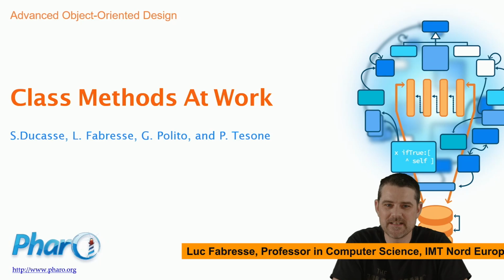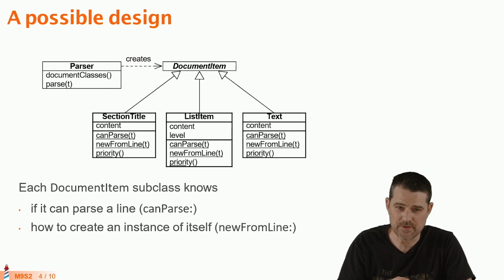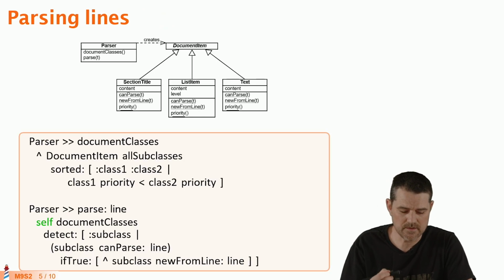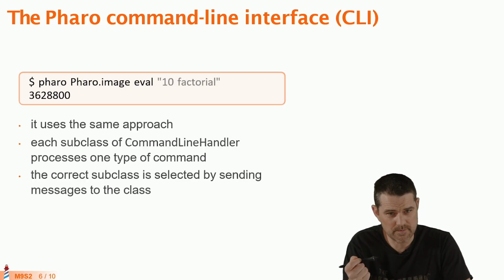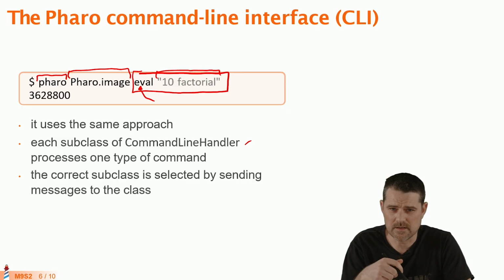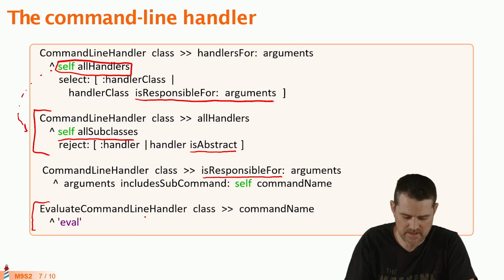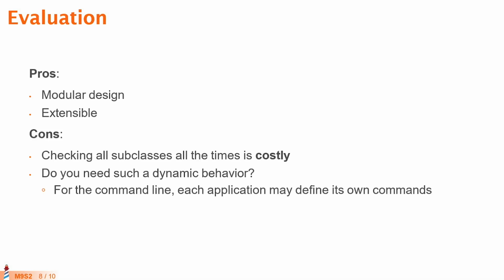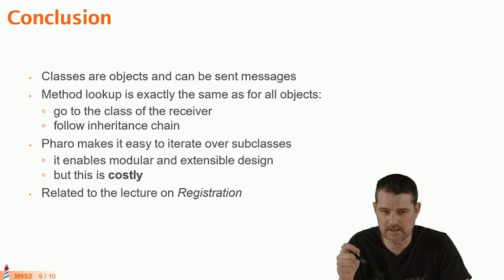[9.2] Class Methods At Work - Advanced Object-Oriented Design MOOC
In this video you will learn:
- In Pharo, class methods are normal virtual methods
◦ methods are looked up dynamically
- Most class methods create new instances
◦ but they can be used for other things